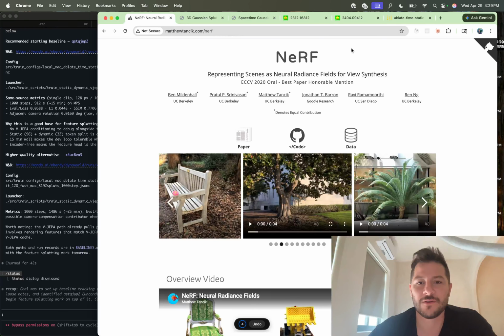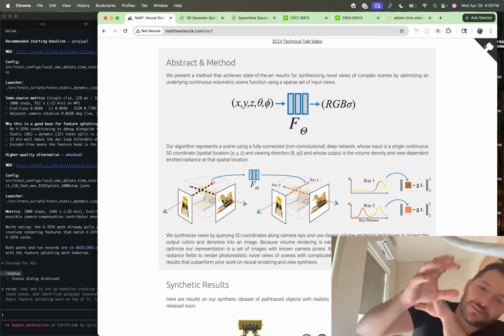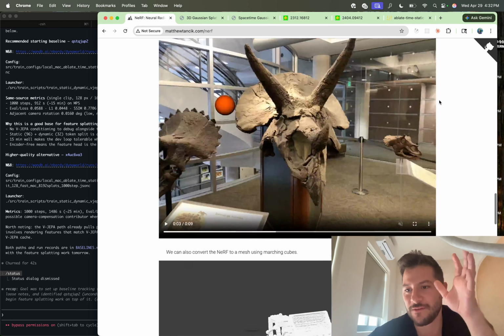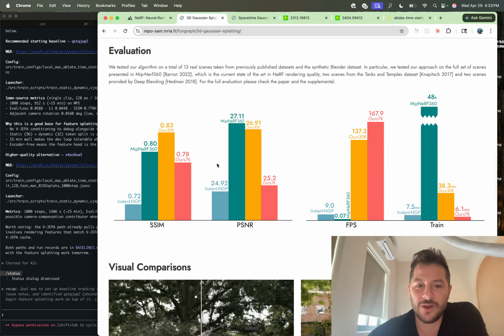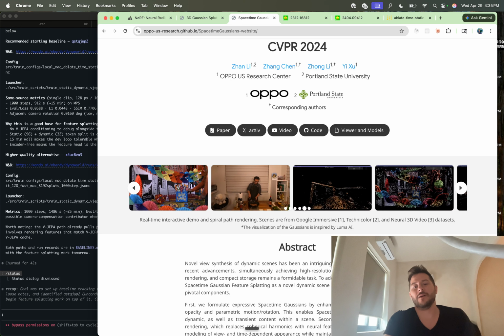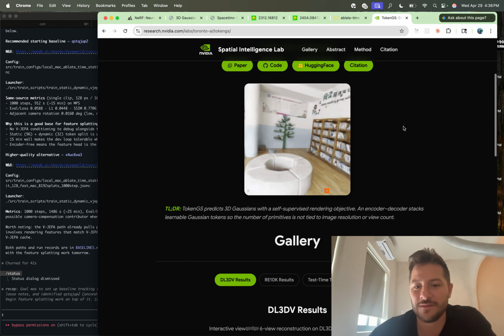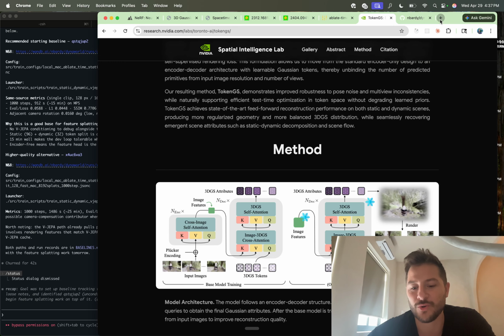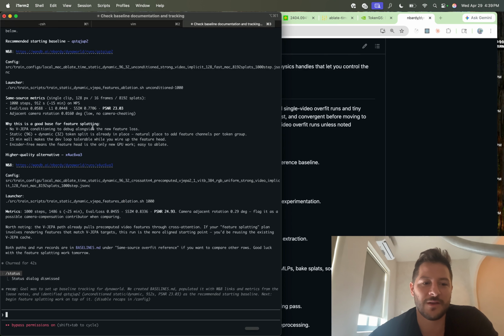What are world models? (NeRFs and Gaussian Splatting explained)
Standalone walkthrough: NeRFs → Gaussian splatting → dynamic / video splatting → TokenGS and pretrained world models. The conceptual arc, no implementation.

From Simulate the World Live Stream #1 — 01:14
Full stream: